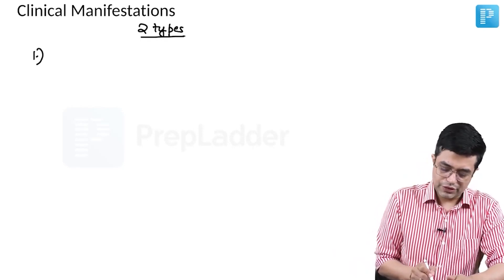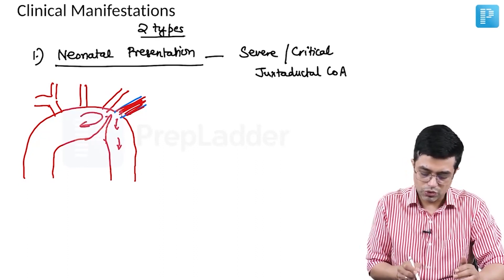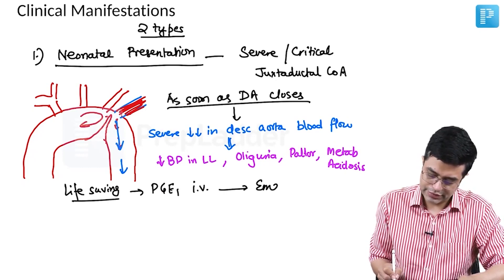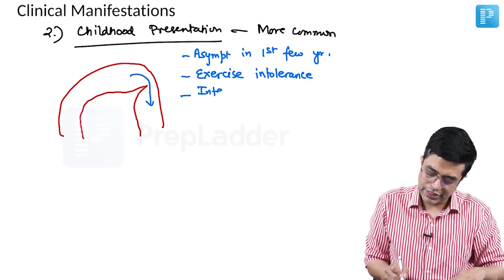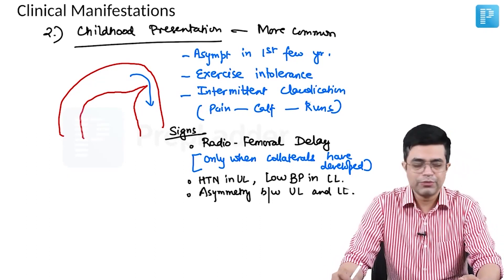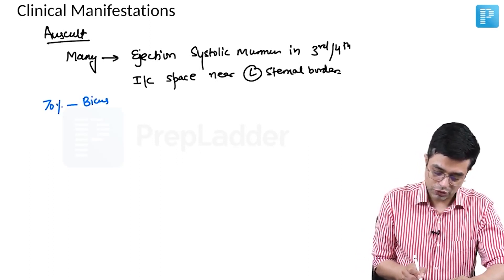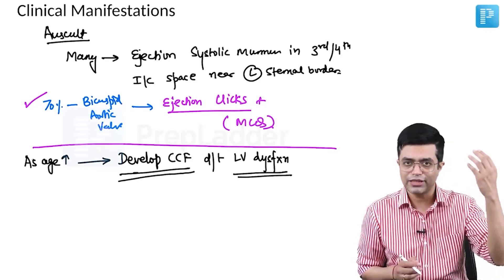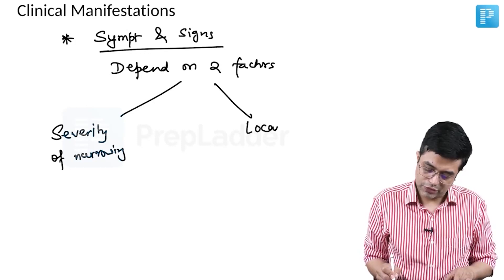Clinical Manifestation of Coarctation of Aorta | Dr. Sandeep Sharma | General Pediatrics | NEET SS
In this video, watch Dr. Sandeep Sharma deliver an elaborate lecture on "Clinical Manifestation of Coarctation of Aorta" to help in the preparation of Super Speciality in Pediatrics.